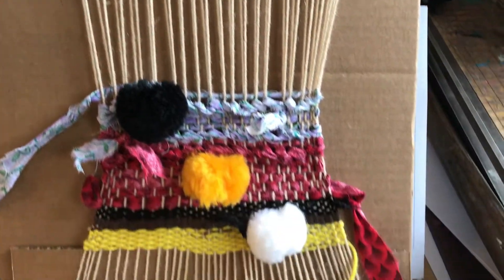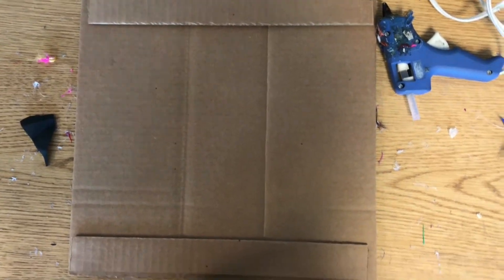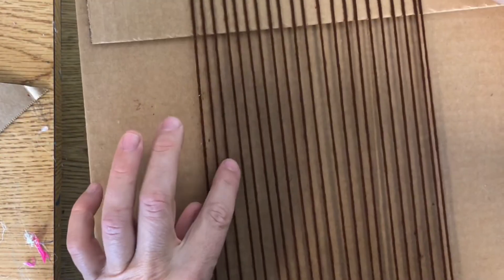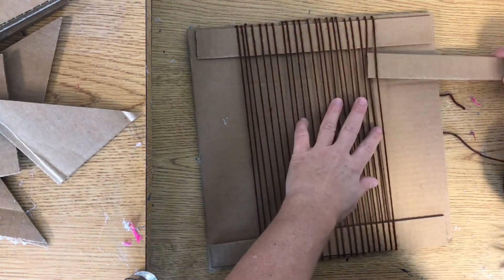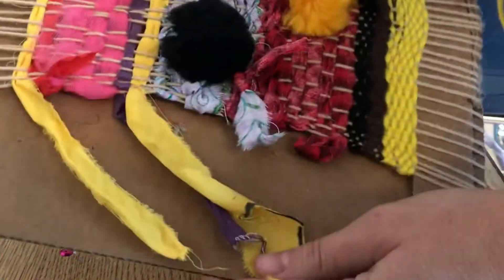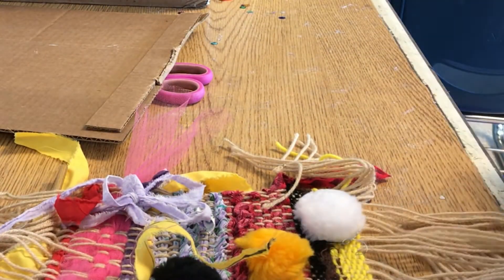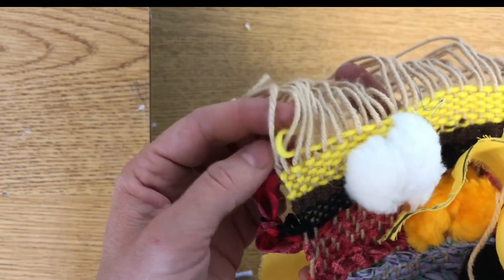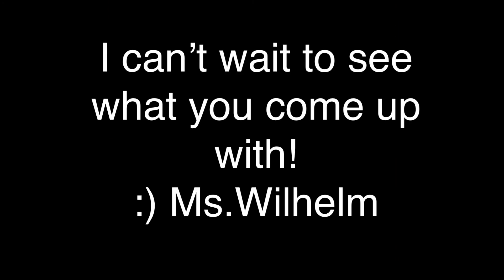Create a Tapestry Using Cardboard Loom